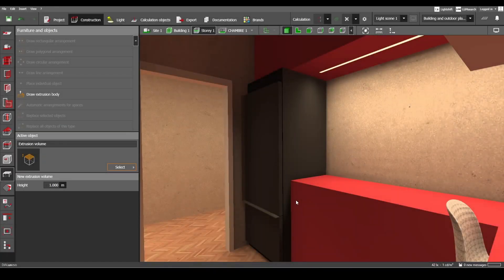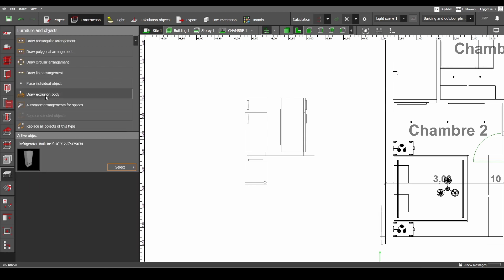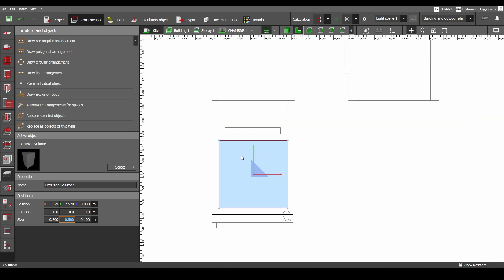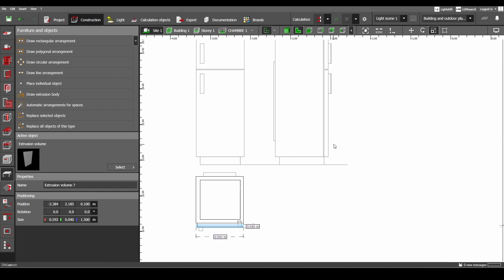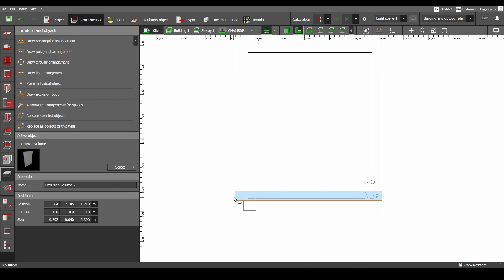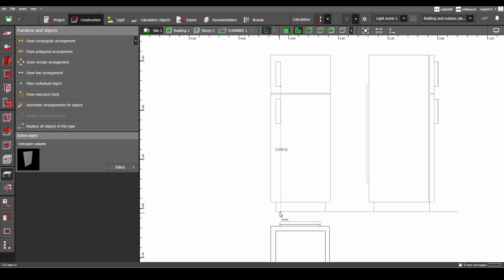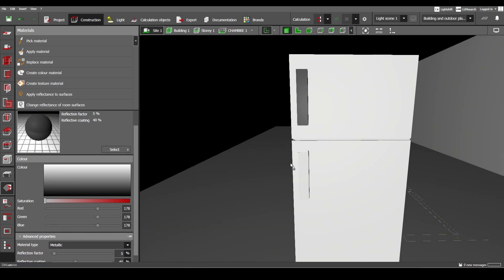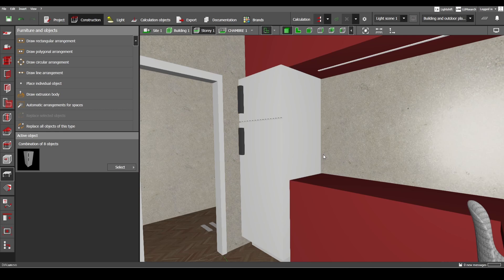DIALux evo : Make your own 3D objects | REFRIGERATOR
Most of DIALux users I know don't like the 3D objects available on DIALux catalogue, but importing exterior 3D object may make our computer lag. The solution is to make ours as much as possible. In this video, I show you how to do that 💪

You need help with your lighting projects or you need a training ?

All the best - OUHSSAINE Said